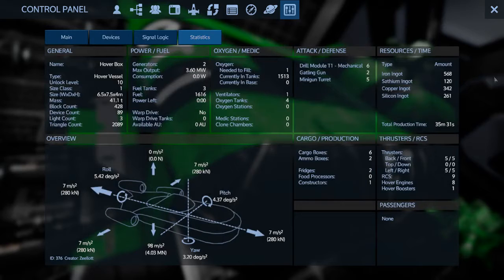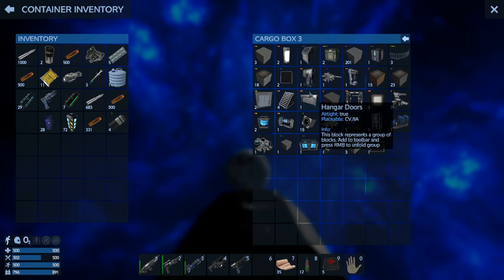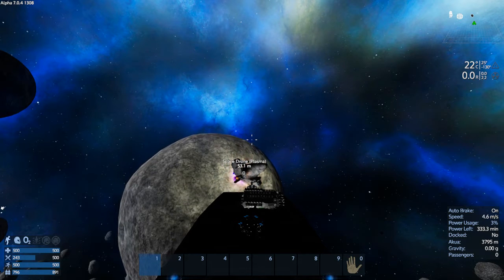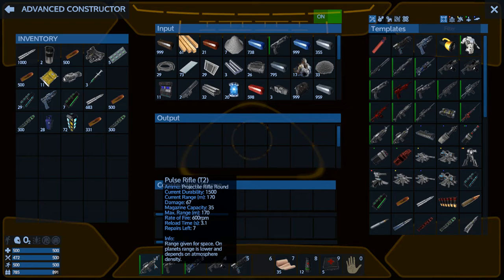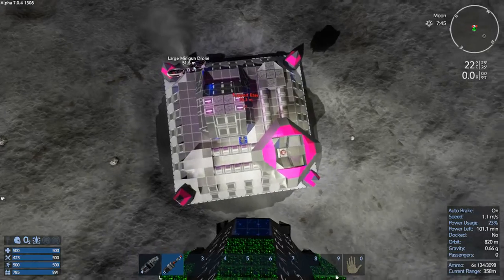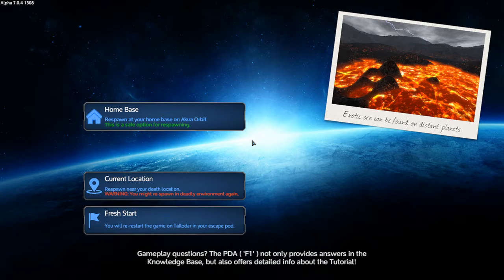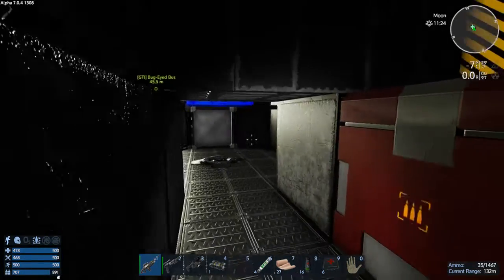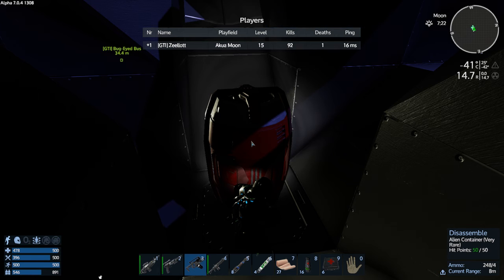Empyrion - Galactic Survival - GTI Server Alpha 7 S1 E11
First death!